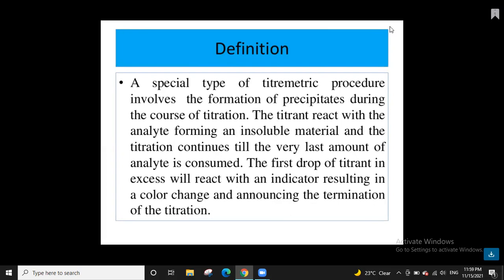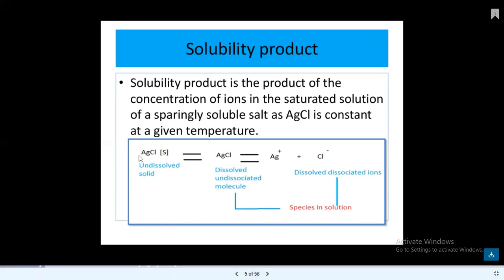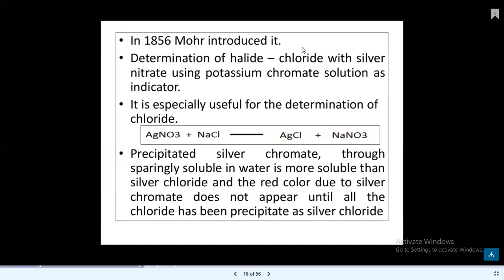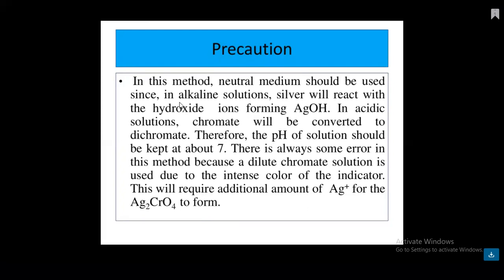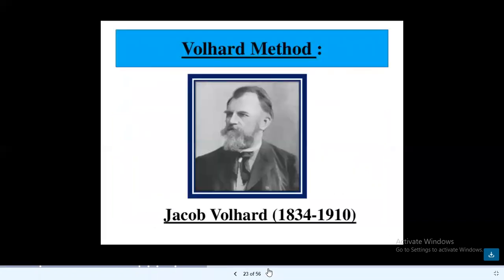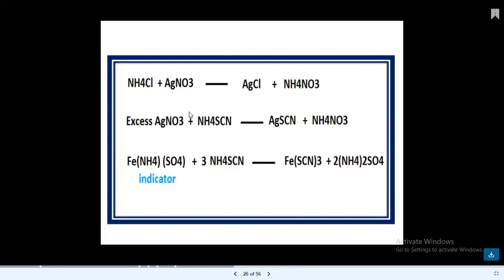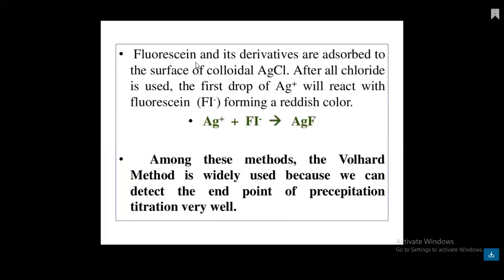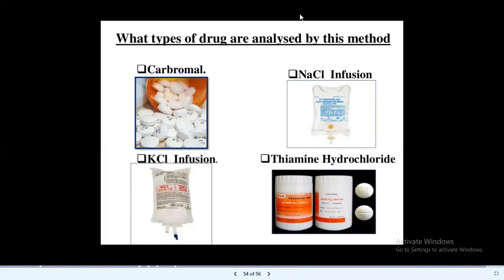Precipitation Titration | Mohr's Method |Fajan's Method | Volhard's Method | By Dr. Rubina